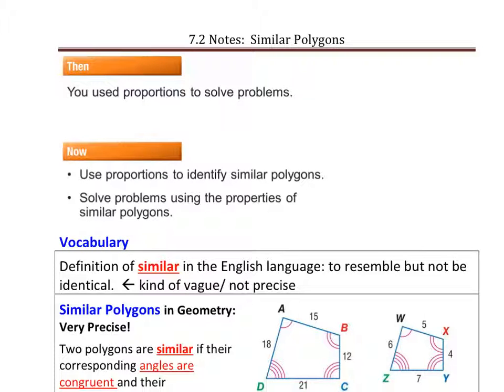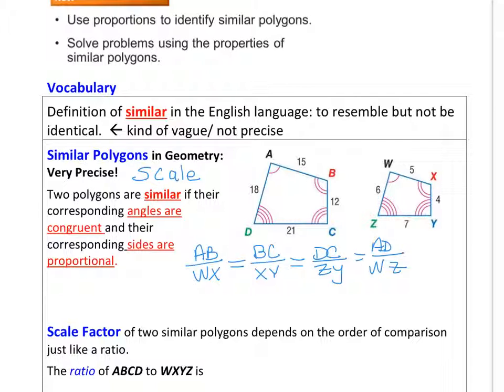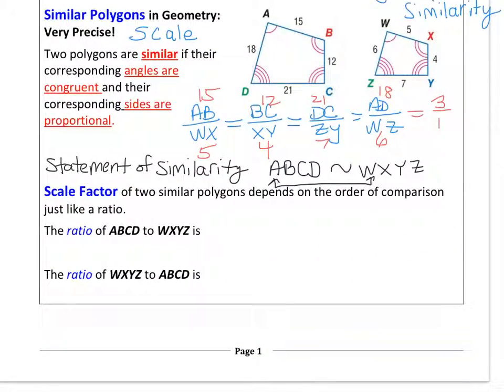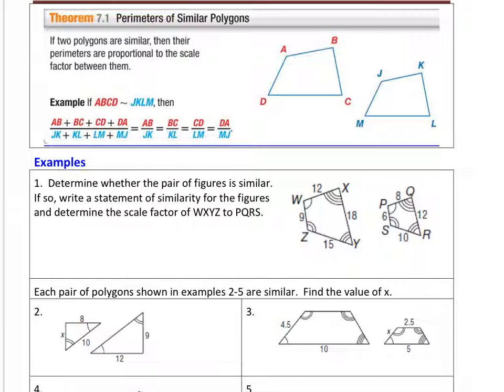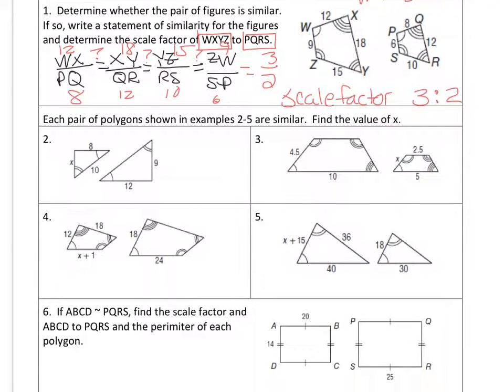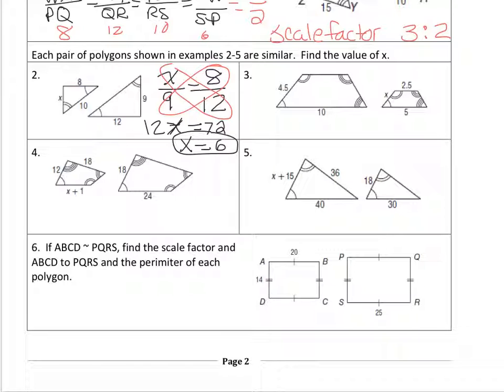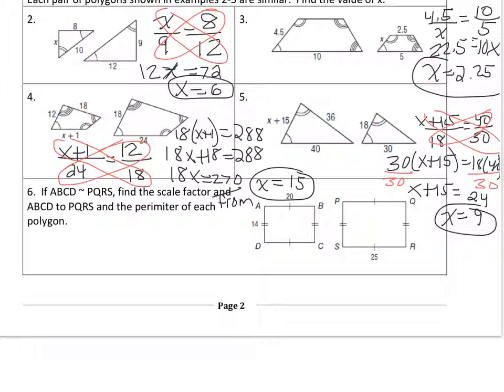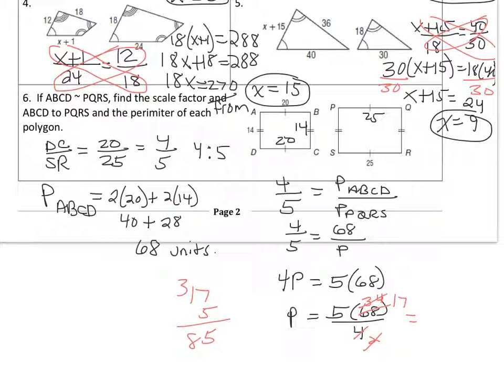7.2 Notes Similar Polygons